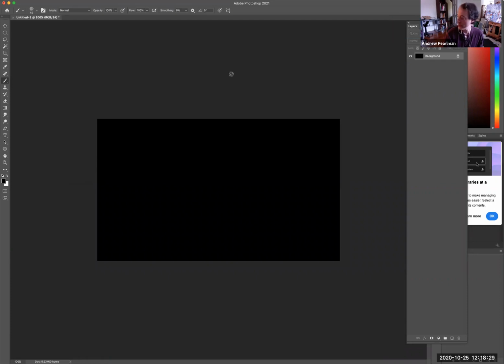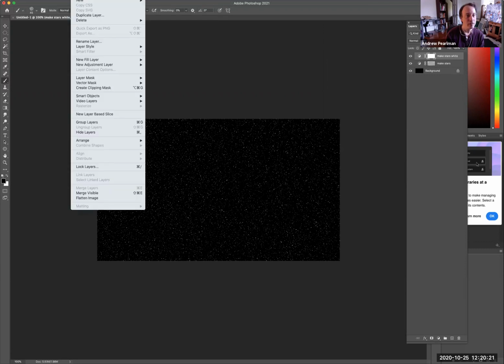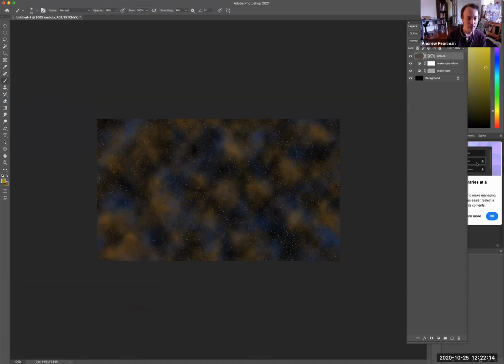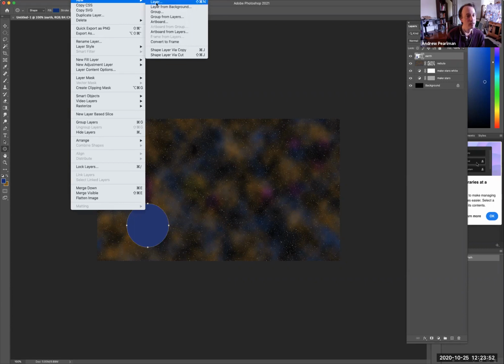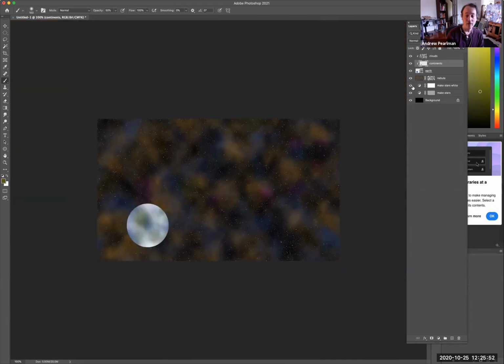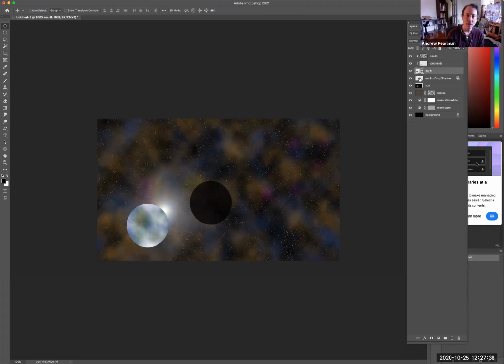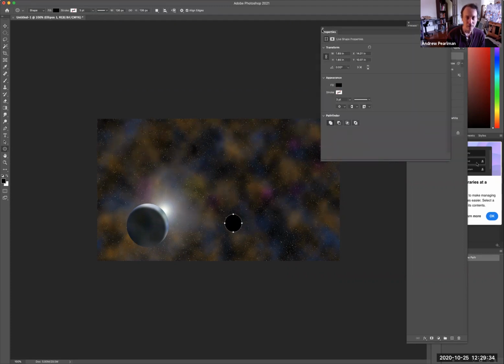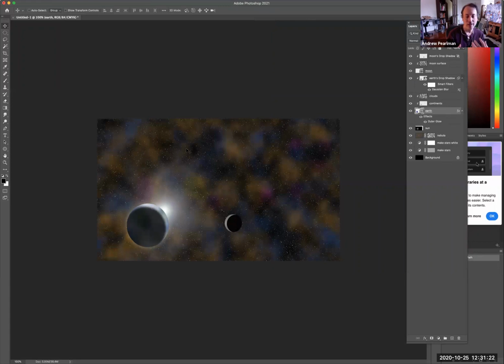Universe demo HD 1080 WEB H264 4000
Create a fake universe in Photoshop